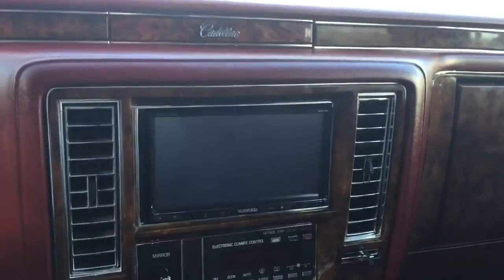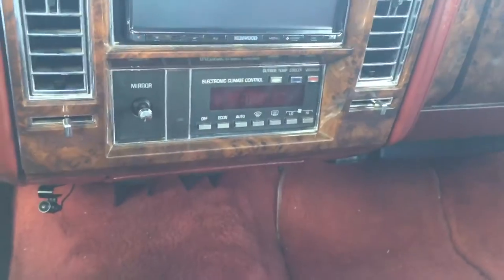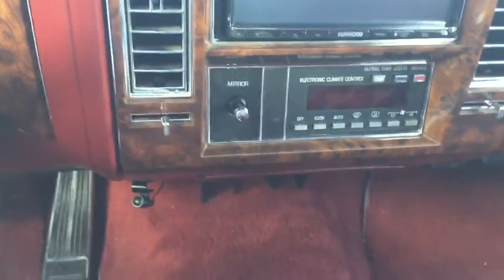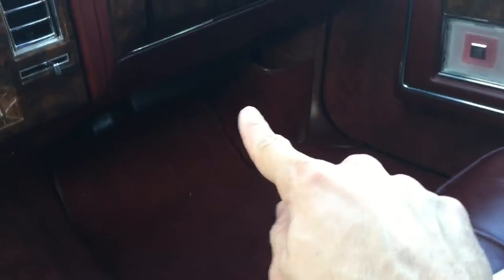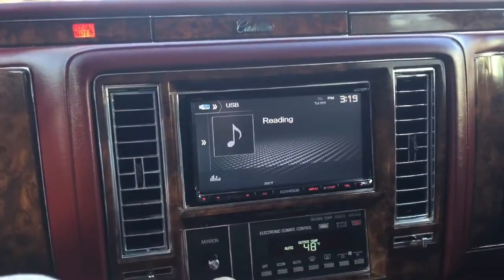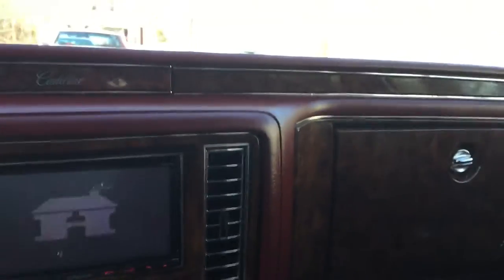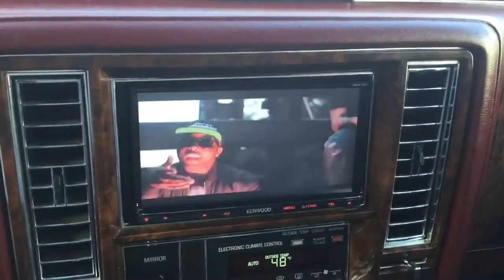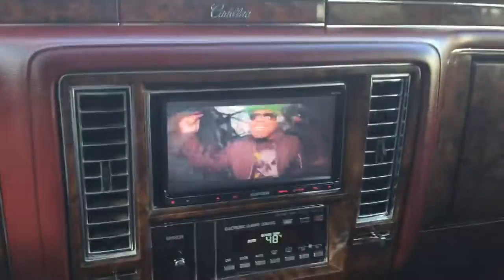Screen share IPhone to Kenwood screen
This is how to screen share a iPhone to a Kenwood using a mic hookup. This is in a 1992 Cadillac Brougham D'Elegance.